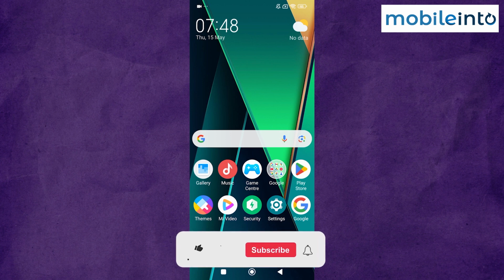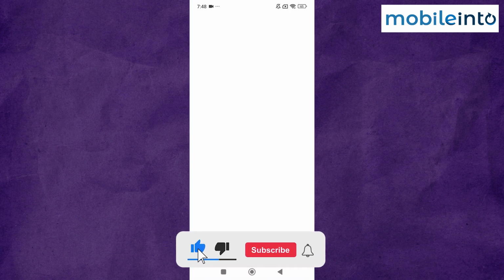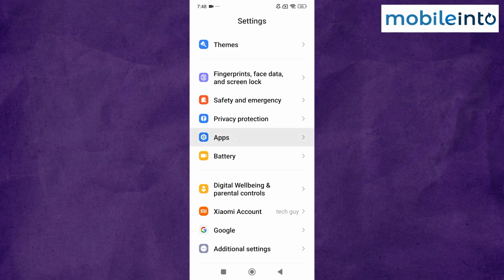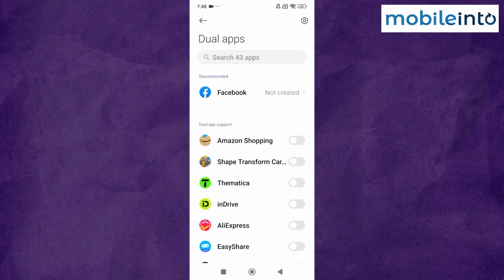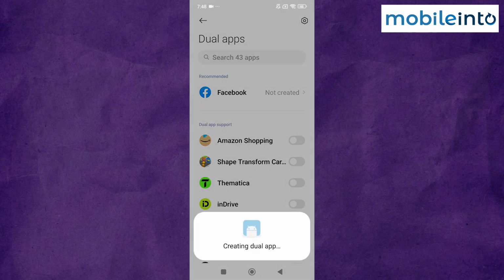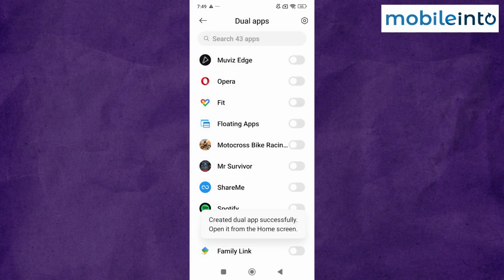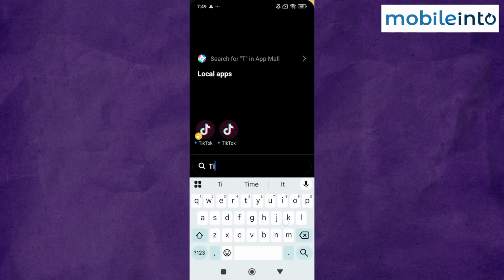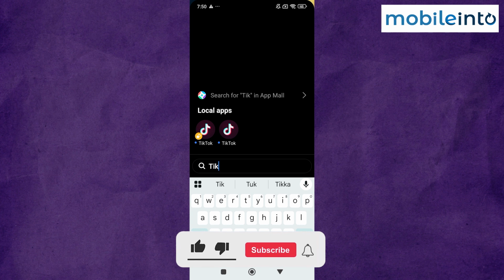How to Clone Apps in Poco C75 - Enable Dual Apps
How you can create dual apps on Poco C75. If you want to enable dual apps or find dual app settings on Poco C75, follow these steps.